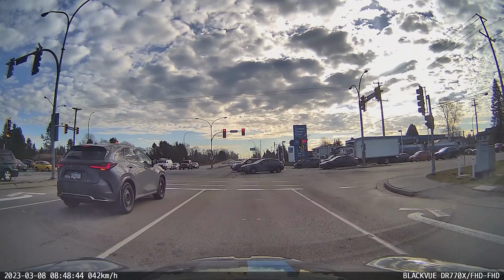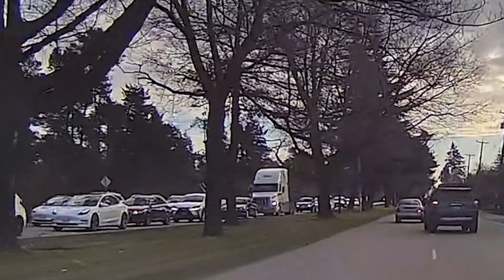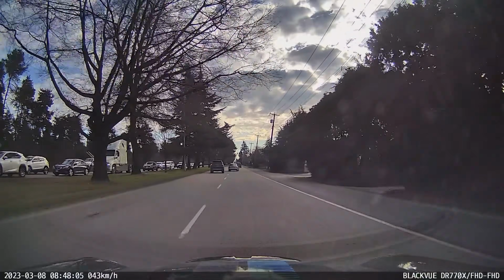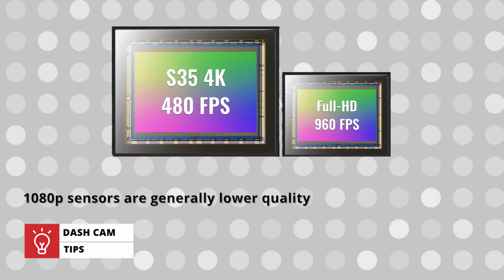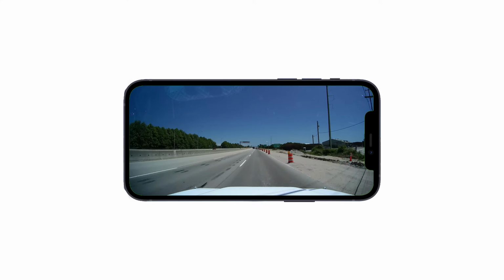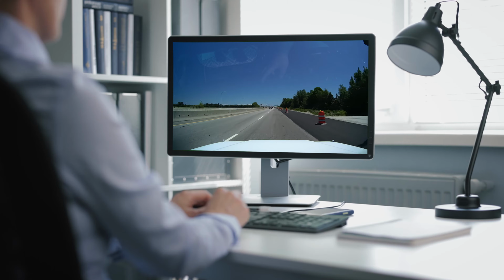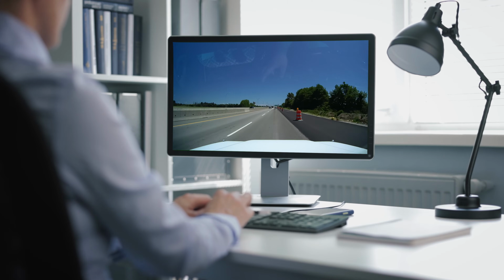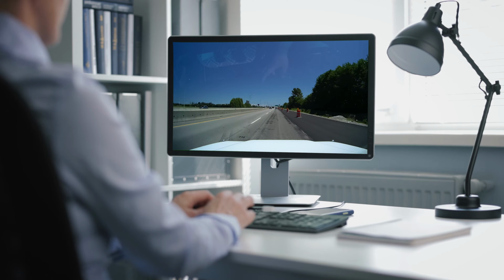What’s the difference? | 1080P vs 2k vs 4k | Review | BlackboxMyCar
As you can see, some dash cam videos look really unclear and grainy… while some look as if they’re part of a Nature Documentary on the everyday life of cars. At the end of the day, a dash cam’s main usage is to make sure you can rely on it for reading those license plates when you need it most!

So for today’s video, let’s make things clearer for you, as we’ll be putting these resolutions head-to-head, providing a single source of truth so you aren’t hopping between sample footage videos, trying to compare.

[ SKIP FORWARD ]
00:00 Introduction
01:45 1080P vs. 2K vs. 4K Video Resolution
02:17 What is 1080P Resolution
03:54 2K QHD Resolution
04:44 4K UHD Resolution
05:54 Things To Consider
07:12 Same Numbers Different Views

[ 2 MINUTE PRODUCT RECOMMENDATION QUIZ ]
Need a starting point in your research? Take a 2 minute or less quiz to help break down the dash cams that best fit your wants and needs:

[ BEGINNER GUIDE TO DASH CAMS ]
Do not know where to begin?

[ SUBMIT FOOTAGE FOR $20 ]
Capture an interesting event with your dash cam? We would love to check it out! Upload your original video here and we will send you a $20 BlackboxMyCar gift card if we feature it on our channel:

If you have had a good experience with us, please help us by leaving a review on Google: